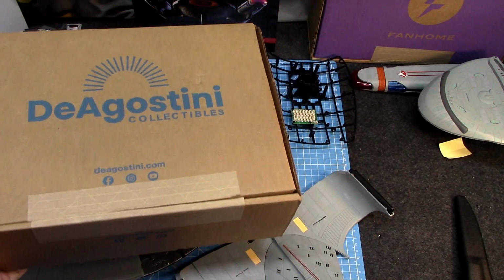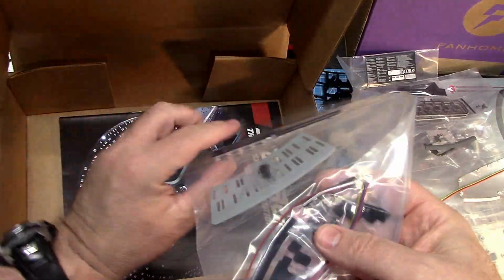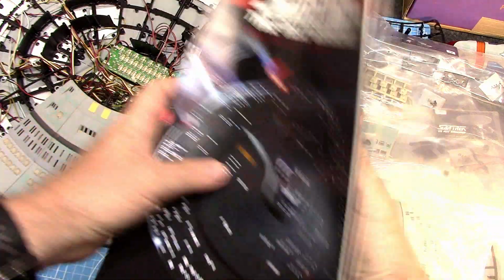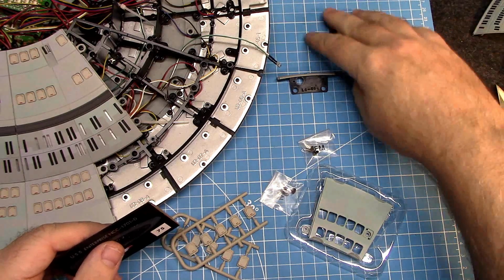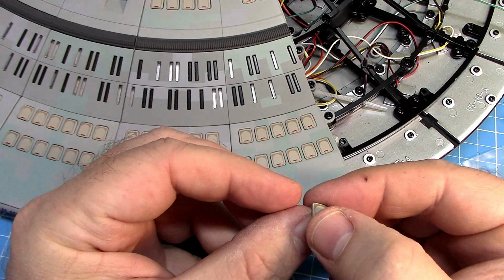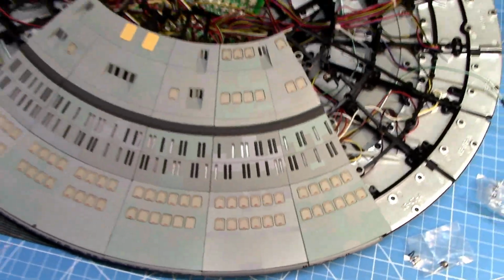Stage 75! Enterprise D Build - Fanhome Book 20 Star Trek Next Generation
Build the Enterprise NCC 1701-D kit from Fanhome. This vid I put together Stage Pack 75. Please check out the link below for more info on this kit Series and others like it.

* I was originally paying for kits from Eaglemoss. Now Fanhome is sending me these kits free of charge. I am doing videos of the build.